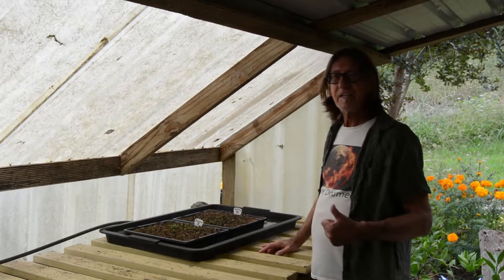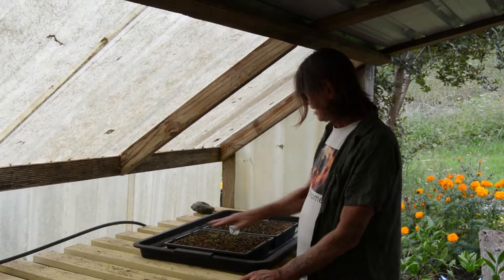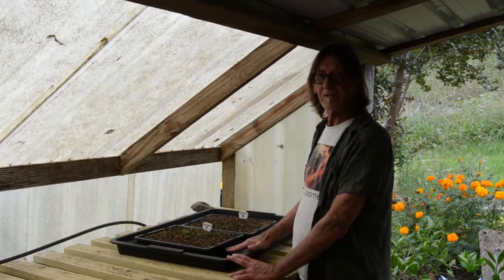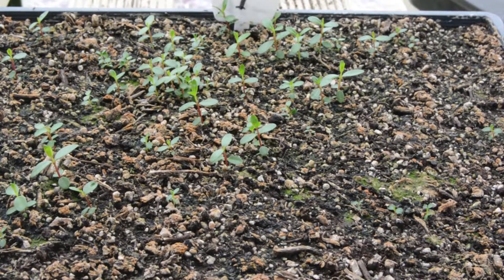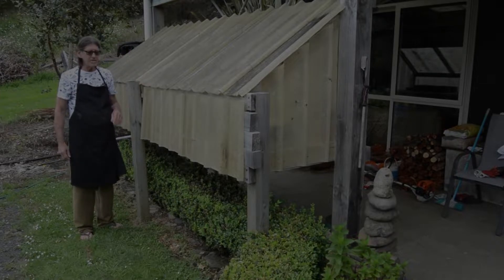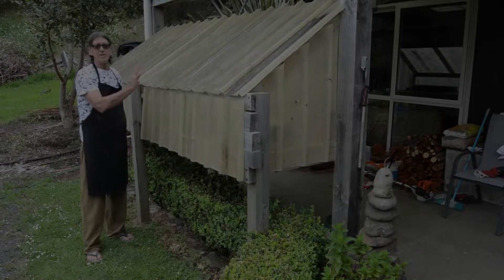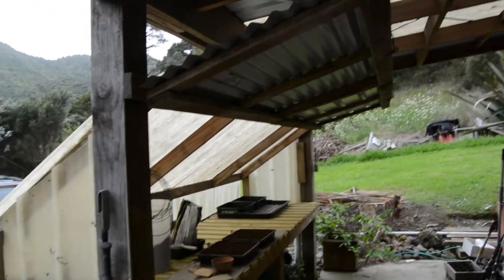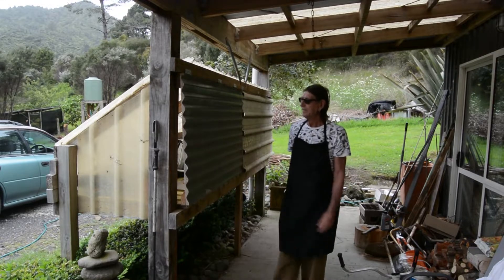Growing pohutukawa part 4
This video shows the seedlings after germination